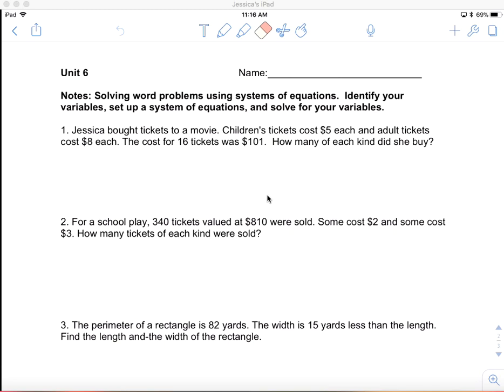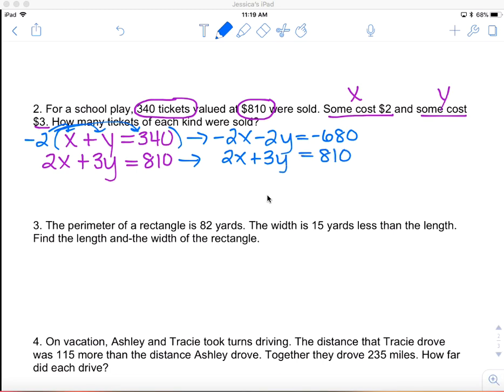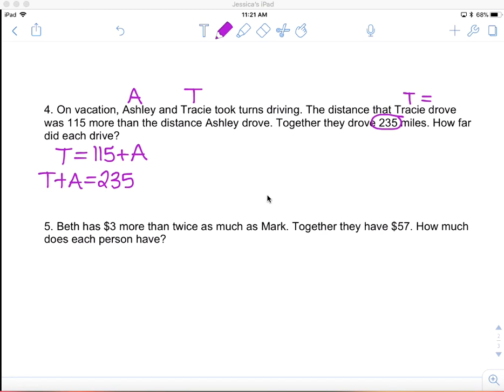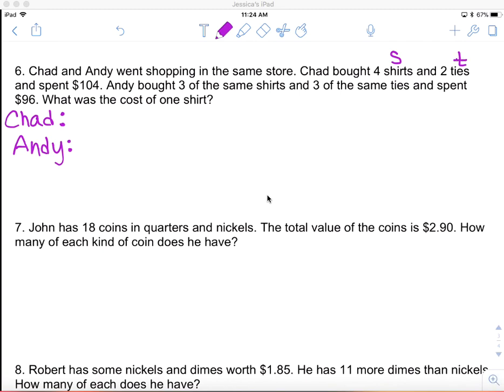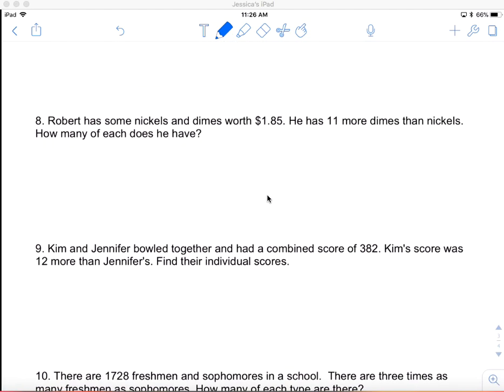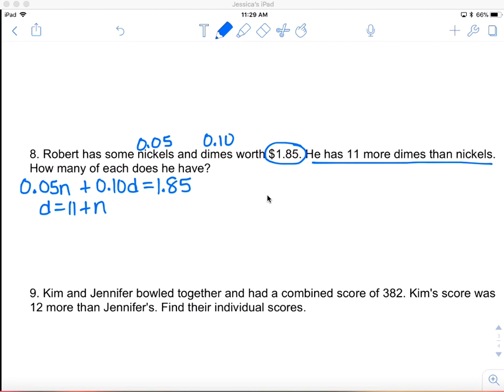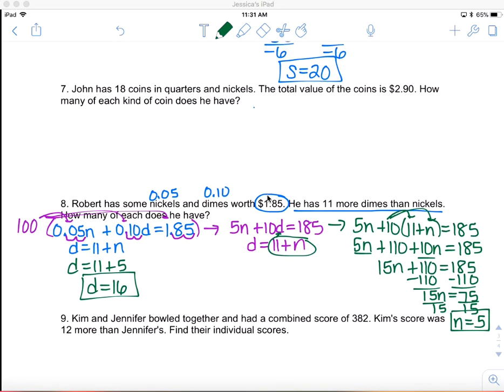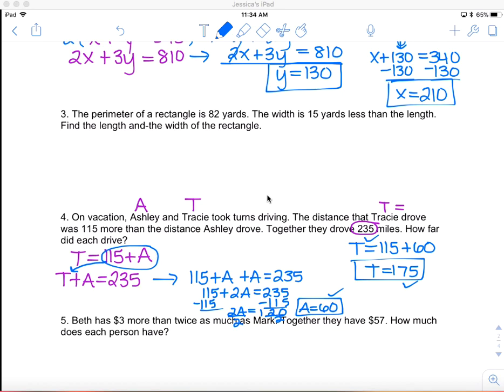4-6 Systems Applications Notes evens Video